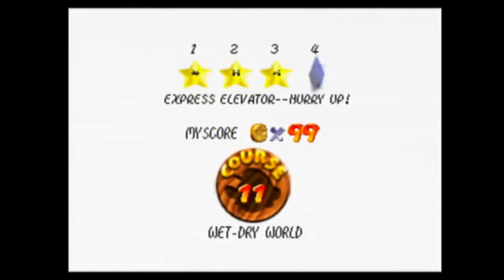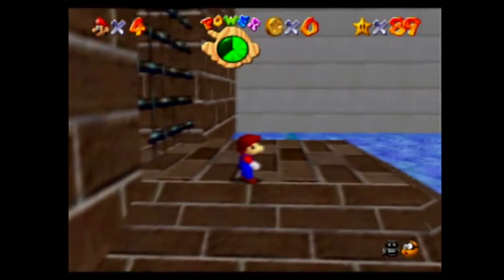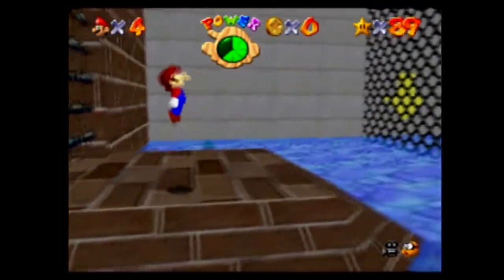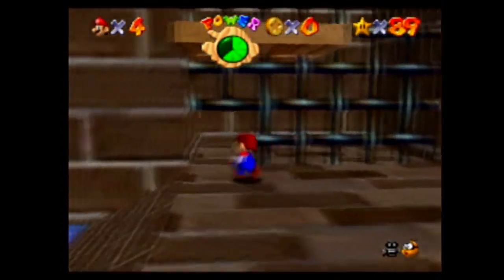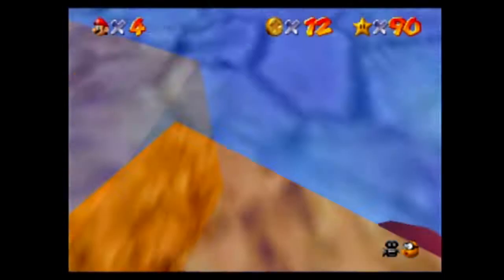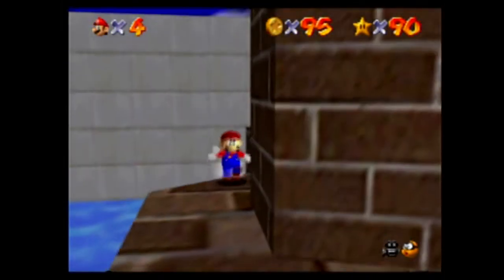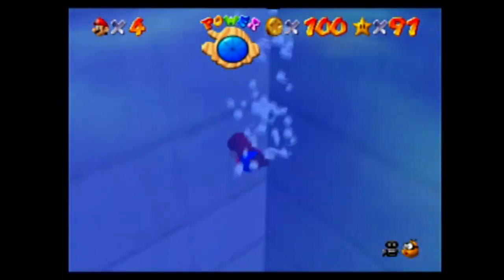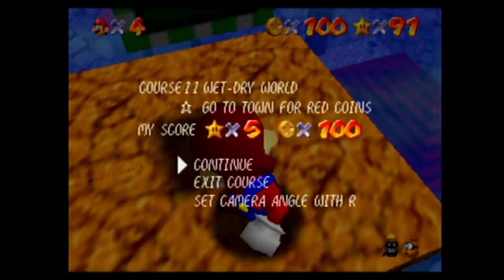Let's 100% Super Mario 64 -37- Wet Dry Coins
Another Coin Star